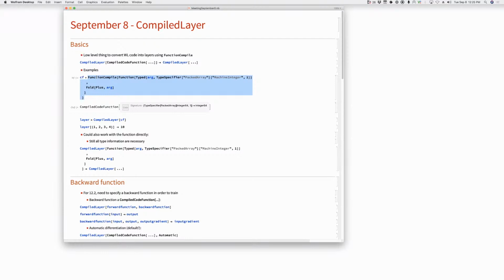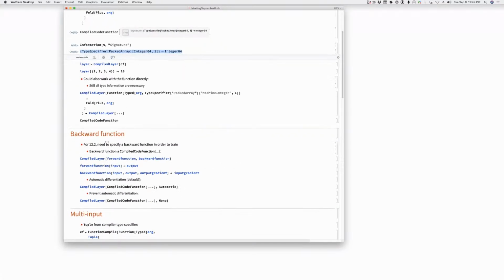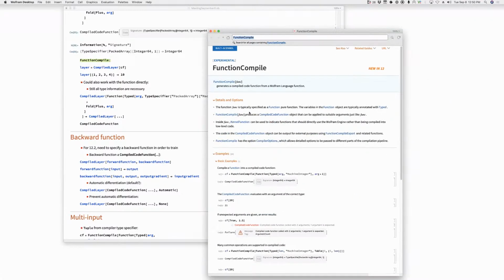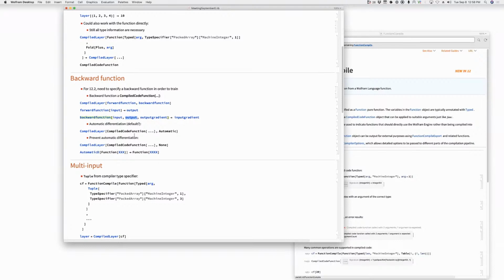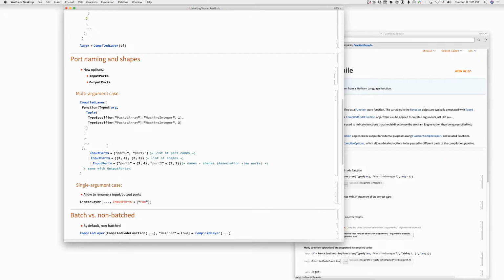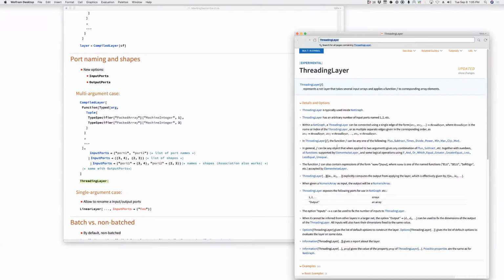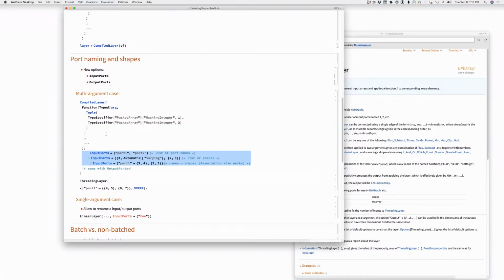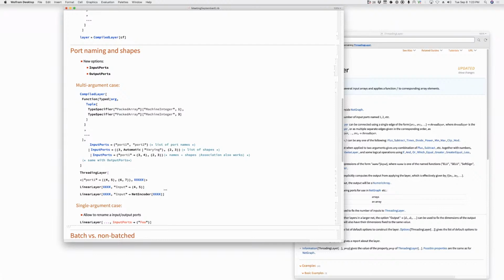Live CEOing Ep 381: Compile Layer Design Review for Wolfram Language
In this episode of Live CEOing, Stephen Wolfram reviews the design of Compile Layer for the Wolfram Language. If you'd like to contribute to the discussion in future episodes, you can participate through this YouTube channel or through the official Twitch channel of Stephen Wolfram